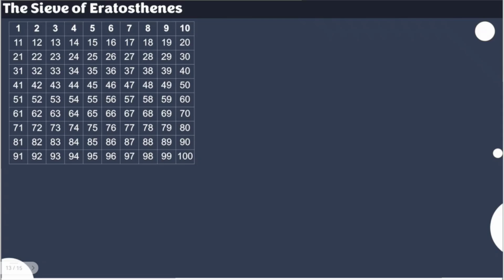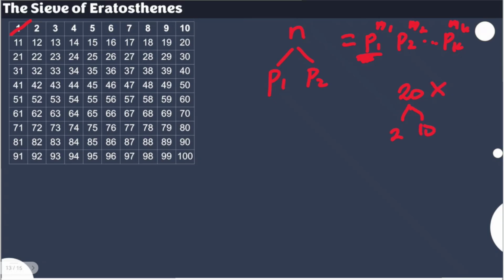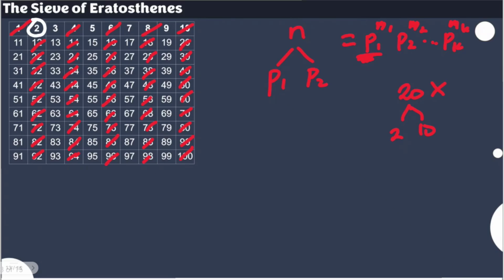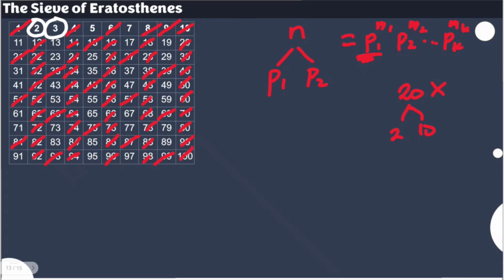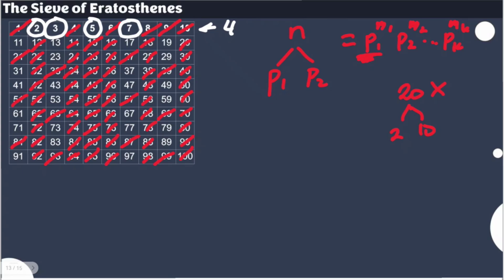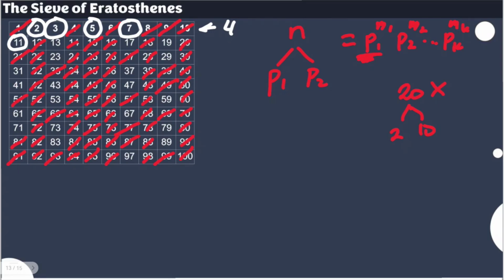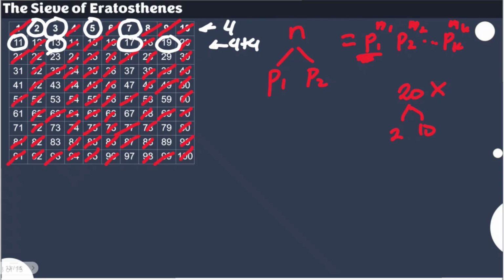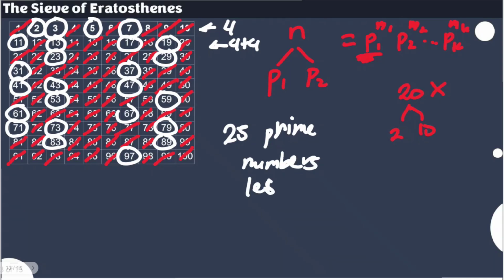The Sieve of Eratosthenes || Principle of Inclusion and Exclusion || Combinatorics